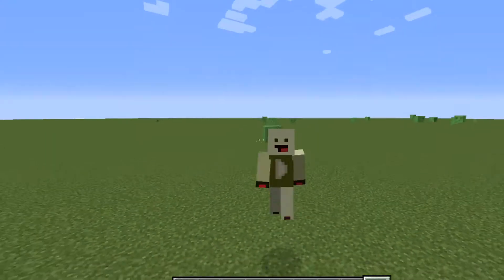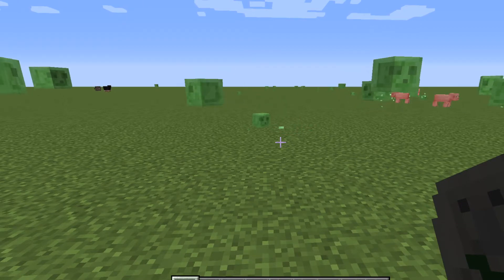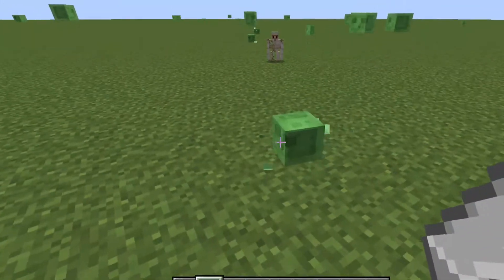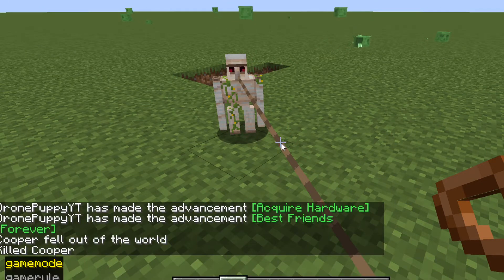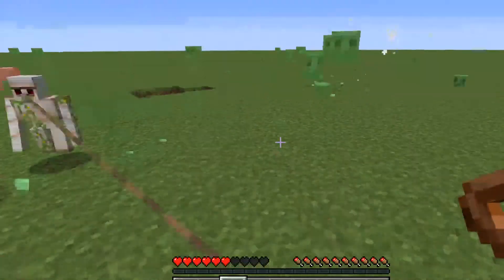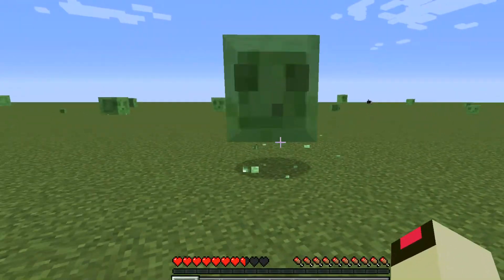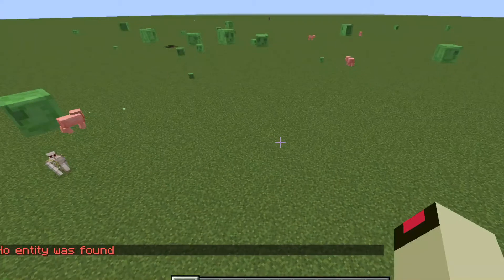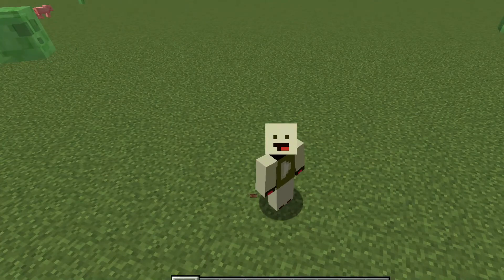The mod adds a mini iron glom to help you in Minecraft!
Fabric 1.16.3